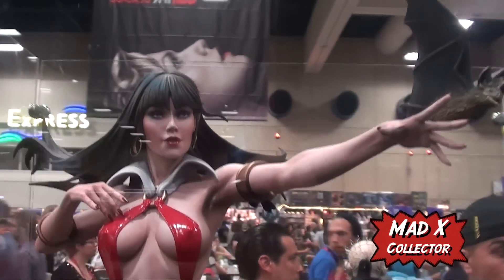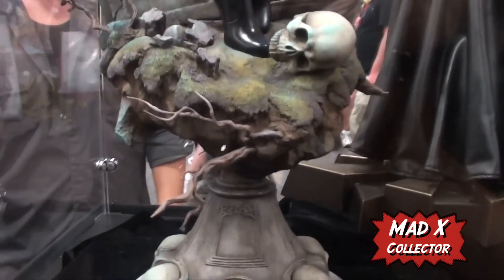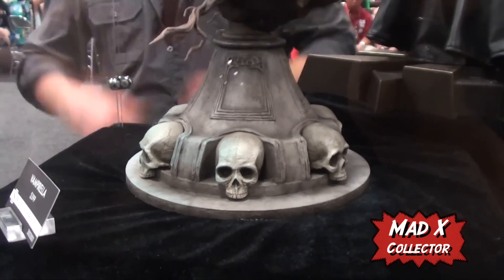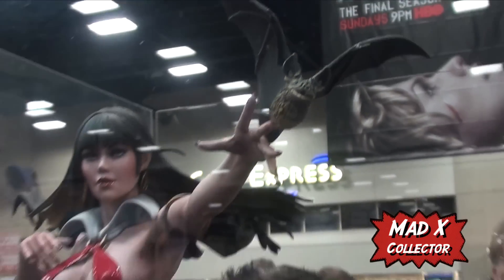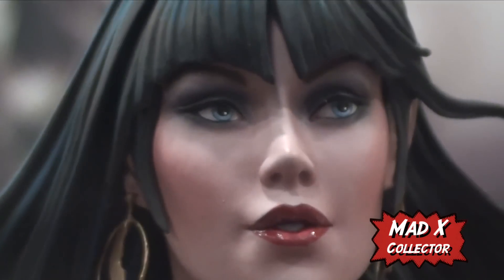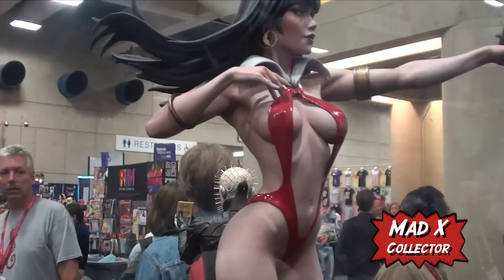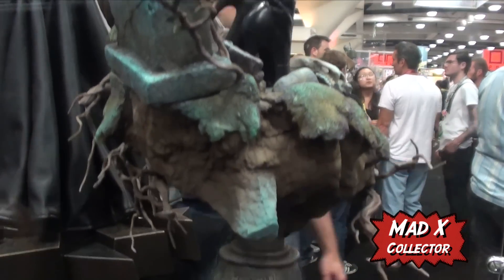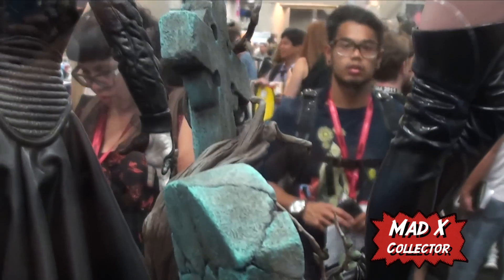San Diego Comic Con 2014: Vampirella Premium Format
Vampirella Premium format By Sideshow collectibles